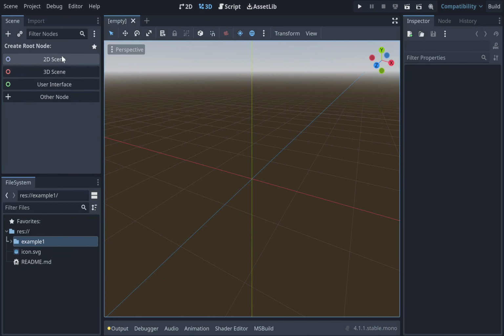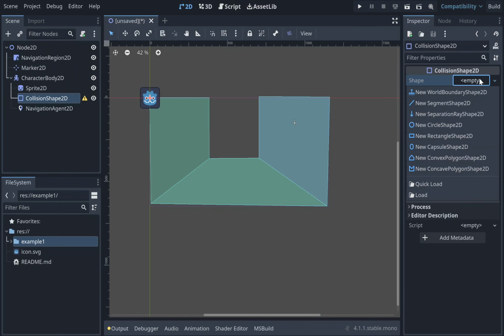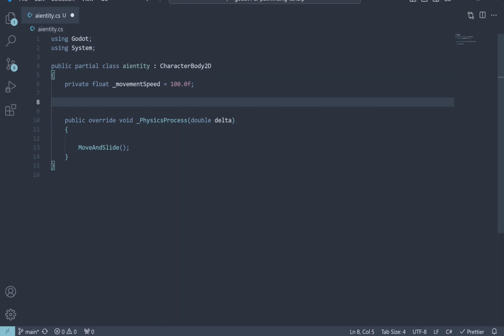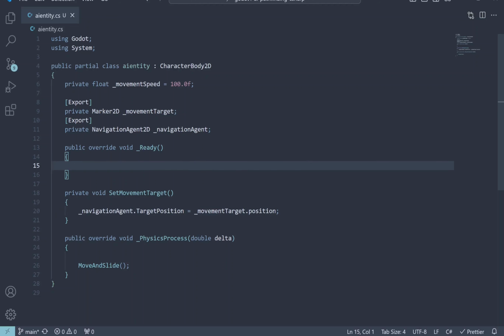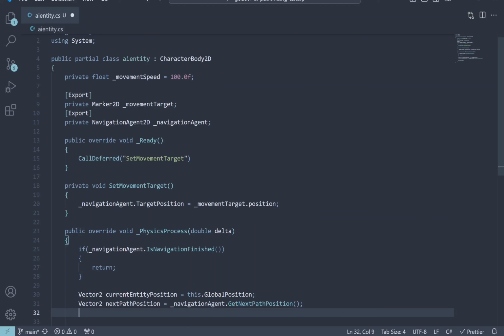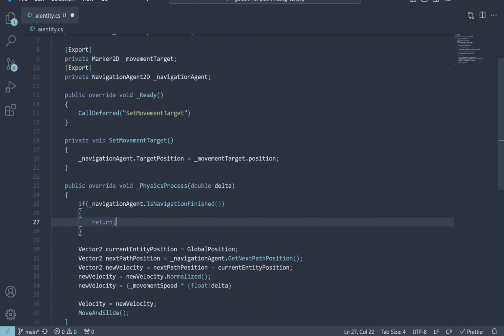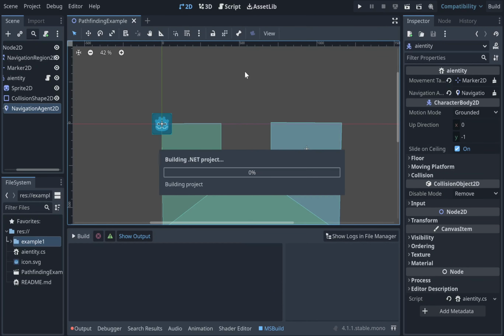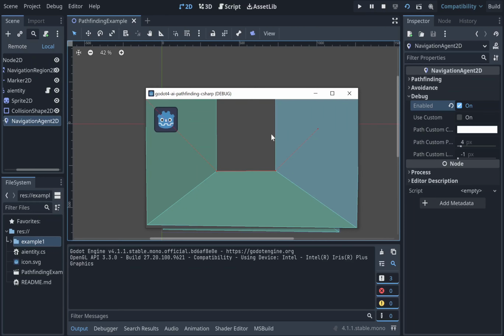Godot 4 Basic AI Pathfinding - C#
A tutorial on how to implement basic AI pathfinding in Godot 4 using C#.

Chapters:
0:00 Scene setup
2:53 Programming aientity
10:07 Final scene updates